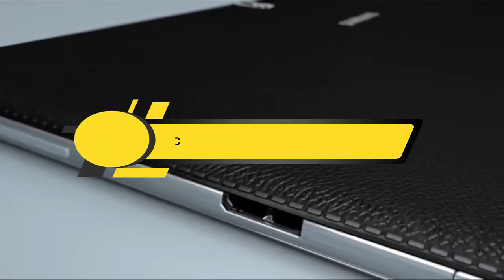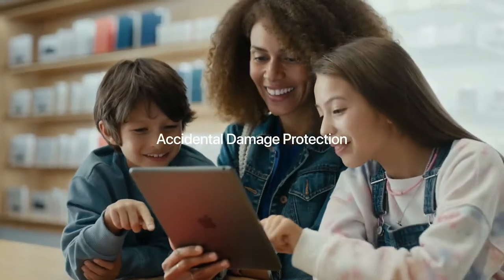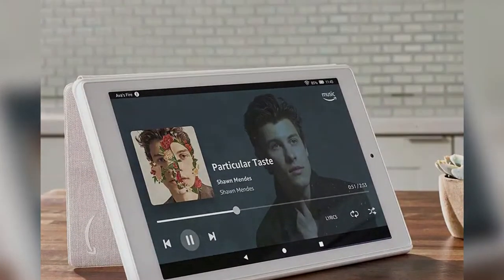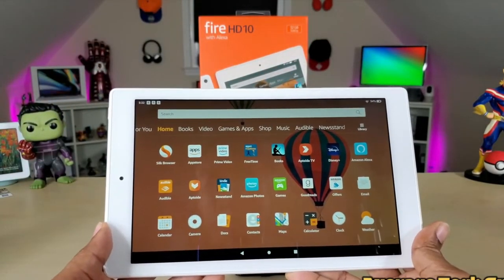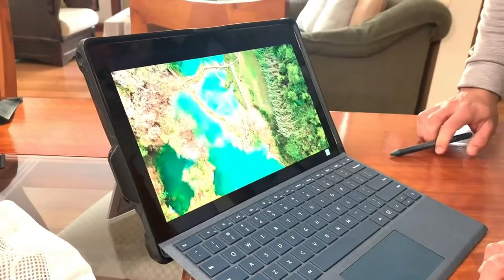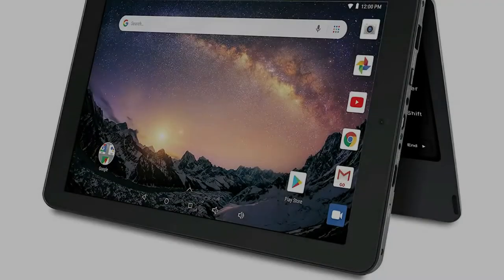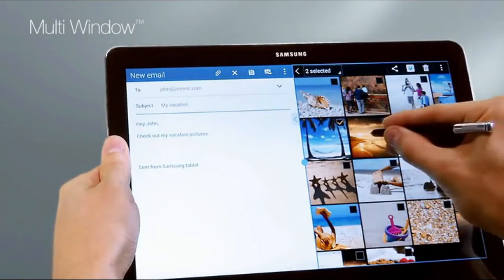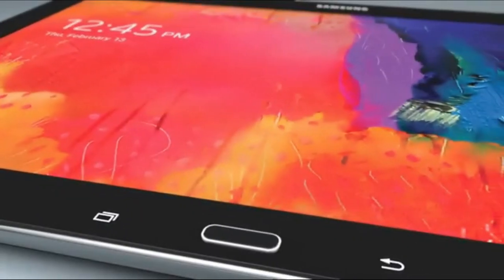Best Tablet For Sheet Music of 2024 [Updated]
Are you thinking of buying the Best Tablet For Sheet Music? Then the video will let you know what is the Best Tablet For Sheet Music on the market right now.

Initially, they have worked with tons of traditional best tablet for musicians sheet music. However, finally, they narrow down the list with the five top-notch products by considering the design, features, usability, and overall performance.

To provide you the Best Tablet For Music, our team never forgets to check the record of the manufactures. That’s how we have chosen the Best Tablet For Music that you can rely on. Let’s dive into the video reviews to get your best desire products.

Slowly by Tokyo Music Walker